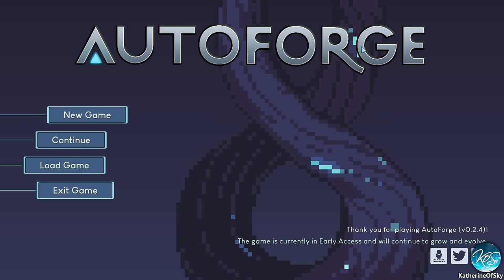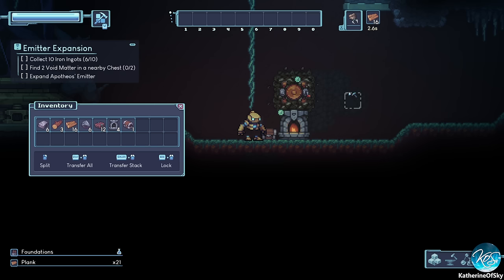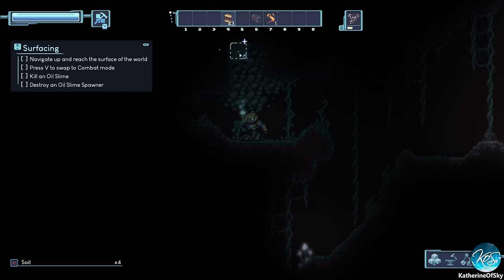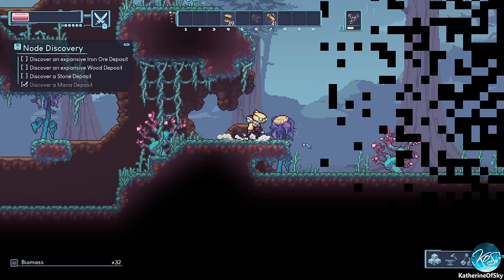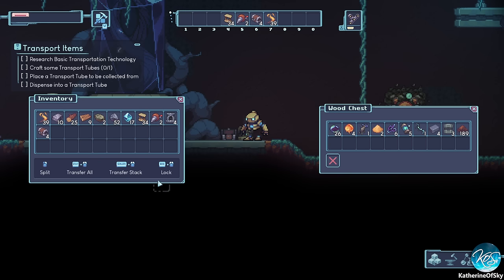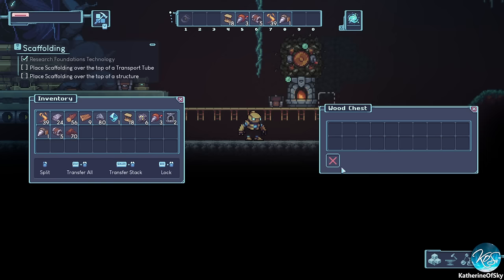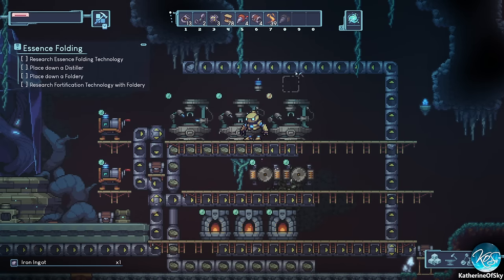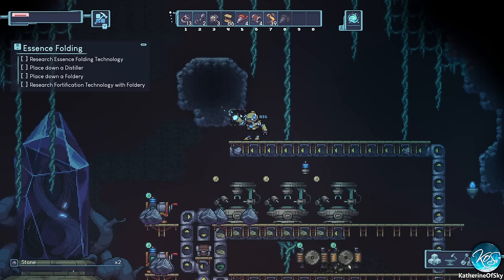Autoforge 1 - WHEN TERRARIA MET FACTORIO, New 2D Factory Game!, First Look, Let's Play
Autoforge is just what you'd imagine a mashup between Terarria and Factorio would be!

About Autoforge:

AutoForge is a 2D automation sandbox game. Build an automated factory reaching up to the sky and deep underground, uncover a vast world filled with wonder and danger, upgrade yourself with ancient technologies, and defend it all from the unfriendly denizens of the world.

You are Otto, a magical golem who awakens to find himself abandoned and alone. Seek out your ancient masters and learn what happened to them and the world – but first, you must build…
Automate

Crafting takes time. Instead, build a factory of Mana-powered machines to automate the work for you. Design sprawling production lines connecting vital resource outposts to the heart of your factory. Reshape the world to fit your needs.
Expand

Otto is forever tethered to the powerful Apotheos; however, with the right materials these bounds can be expanded. Unlock a sprawling sandbox world region by region.
Explore

Forge your own path through dangerous lands. Find new ore deposits to expand your factory, uncover valuable treasures, and interact with the denizens of the world. Each new region is a unique blend of procedural generation and hand-crafted points of interest.
Progress

Delve into a massive technology tree, discovering new structures and materials as your factory’s power expands. Use ancient technology scattered throughout the world to upgrade Otto’s mainframe.
Defend

A mysterious auto-defence system has awakened to protect the world’s resources – from you! Defeat the drones with a sword, blaster, and an auto-defence system of your own.